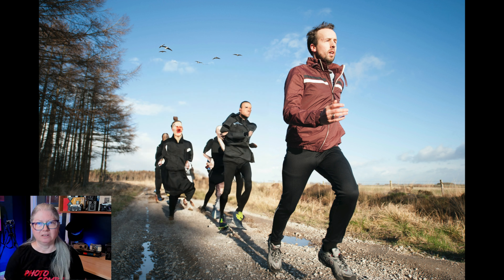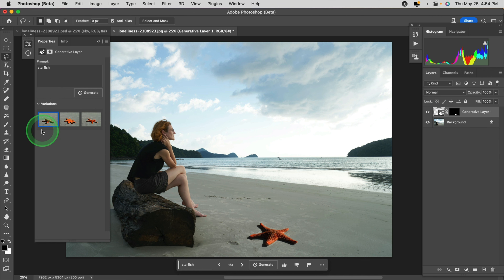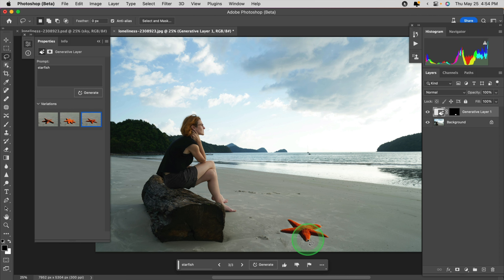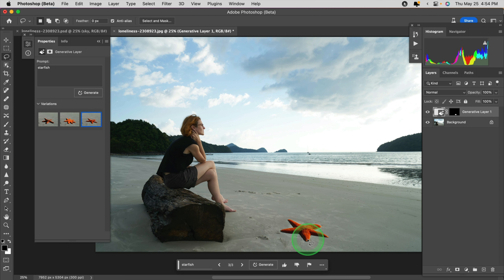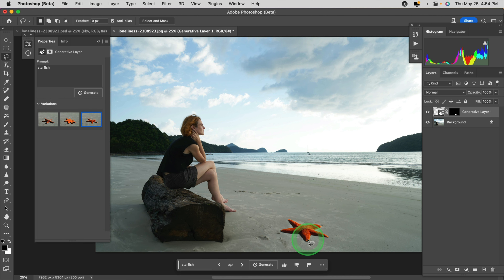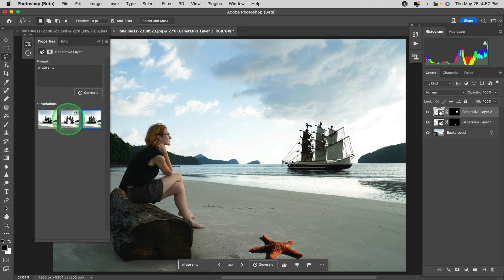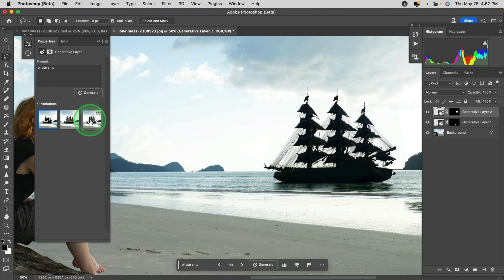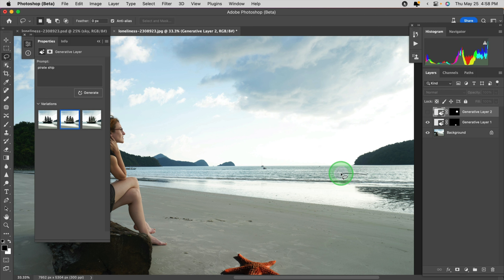Is The New Photoshop Beta Generative AI Good, Bad, or Evil?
Adobe released a new Photoshop BETA version Tuesday that features Generative AI.  What is Generative AI? What is it capable of and is the new Photoshop Beta Generative AI a good thing? Bad thing? or just Evil?

Get ready to share your opinions of how AI will be affecting the photography industry and get involved in the conversation.

The New Photoshop Beta Generative AI TOC
0:00 Introduction
0:58 What can Photoshop Generative AI Do?
2:01 Amazing example of Generative AI - How does it work?
4:25 More before and after examples
6:38 How to turn on the Generative AI Contextual Taskbar
7:00 Generative AI demonstration with a beach photo
16:04 Limitations of Photoshop Generative AI
18:22 Cannot be used for commercial purposes
18:48 Question: Will you use this technology? Good or Bad?
21:08 How to extend your photo canvas with Generative Fill
24:19 Comparing the new photo with the original
24:49 Improve your Photoshop skills with online training.